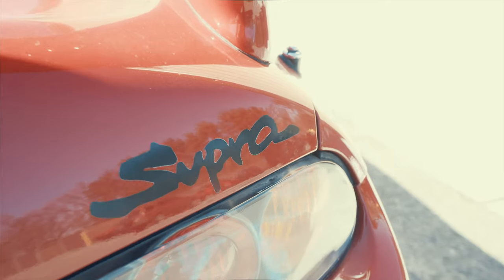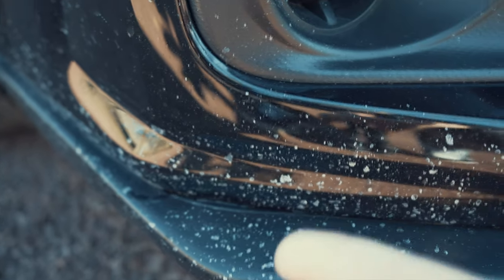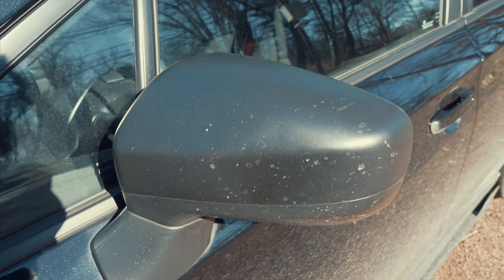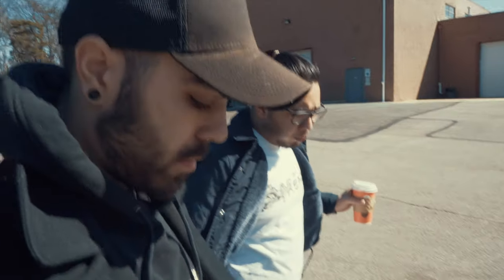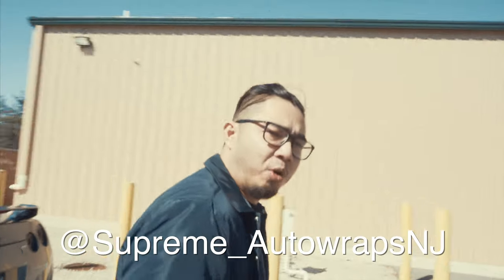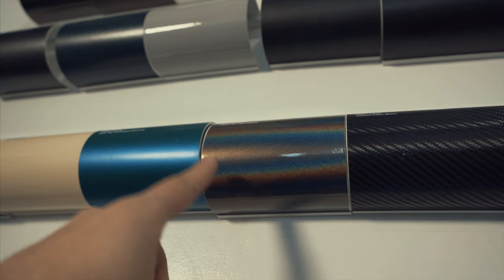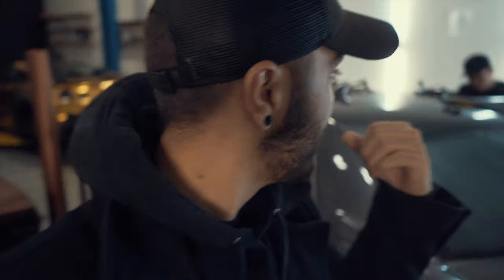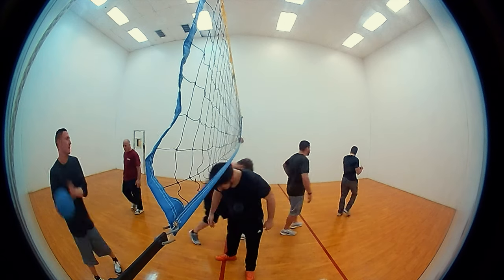Visiting Supreme Wraps / Whats next for the Subaru?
Welcome back! This video was really fun to make. During this video I shoe me visiting a local auto shop Supreme Wraps. They do all types of custom work! Also, I discuss whats next for the Subaru (next video is my mirror install). But also... there are surprises to be discussed in the next video and I cannot wait!